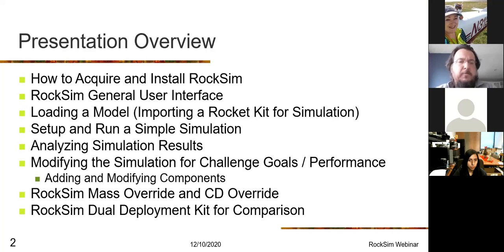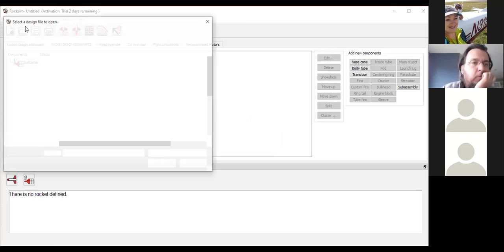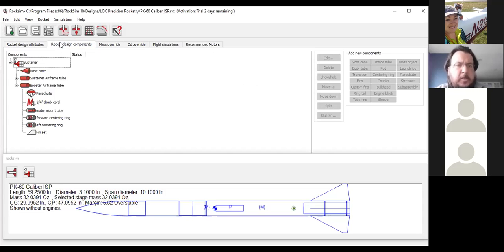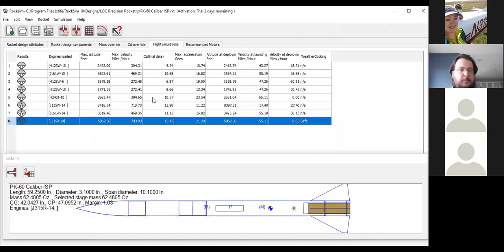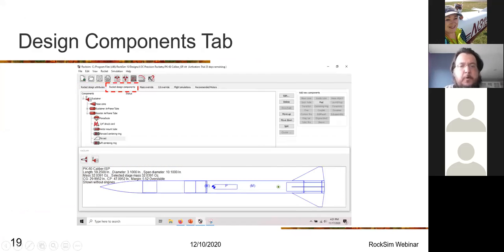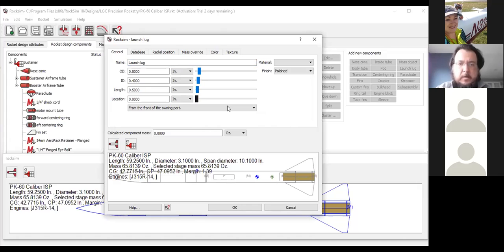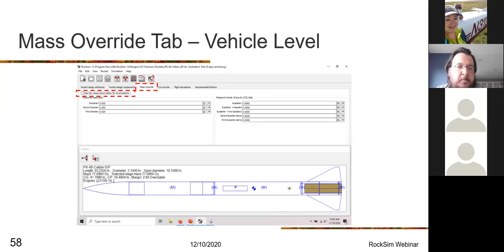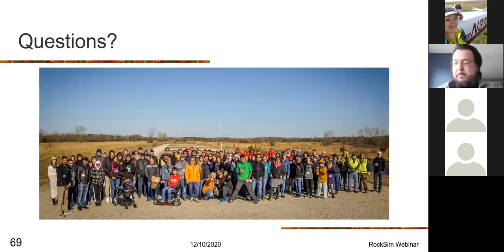The FNL Fall Webinar Series: RockSim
Hosted by Mark Abotossaway,  Structural Analysis Engineer, Boeing
First Nations Launch Advisor Liaison
Ojibwe Tribe